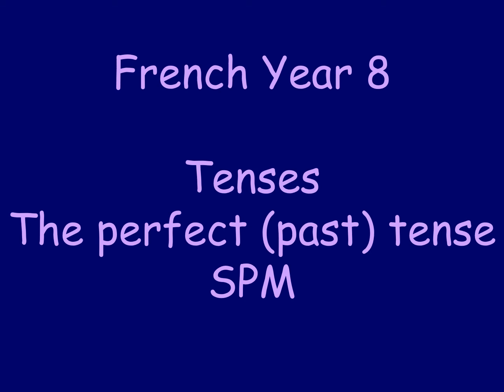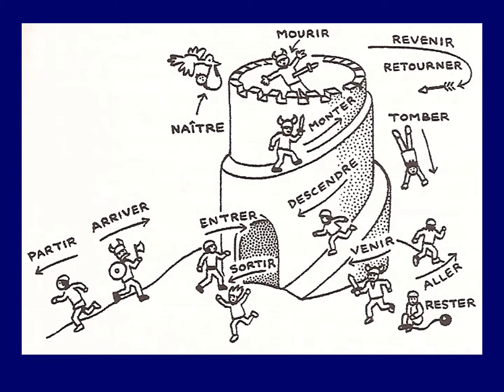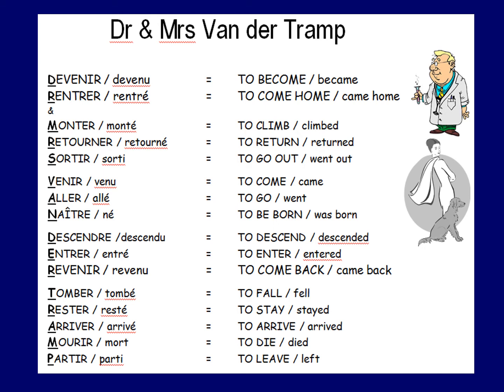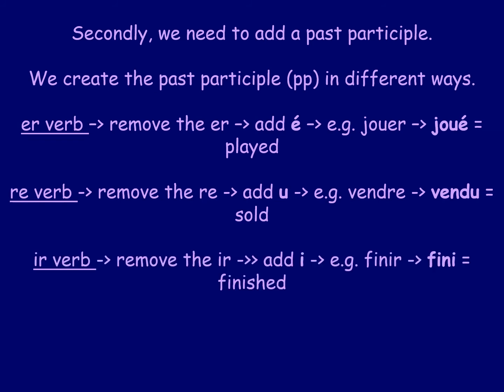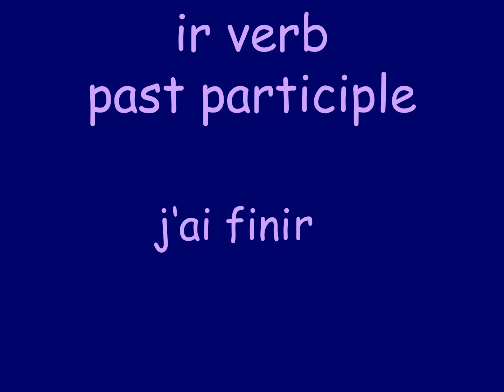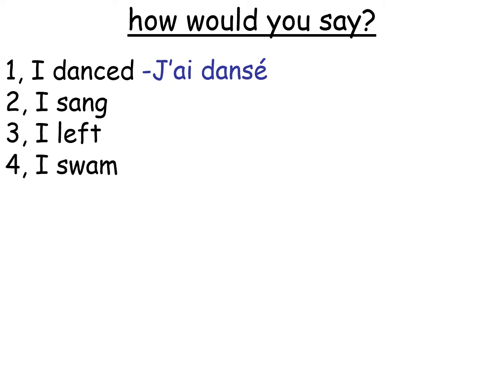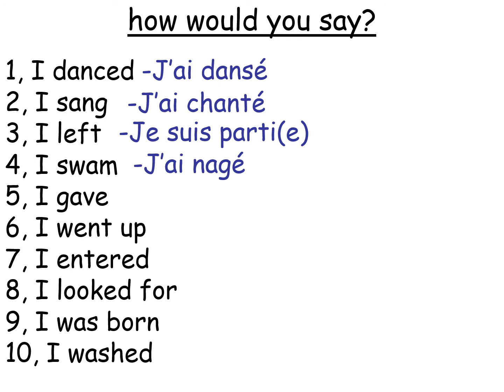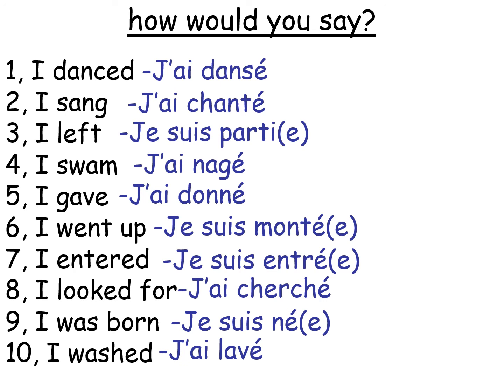The Perfect Tense intro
In this video we look at how to use the Perfect Tense to talk about what you have done recently. The verbs that you will need are: danser=to danse, chanter=to sing, partir=to leave, nager=to swim, donner=to give, monter=to go up, entrer=to enter, chercher=to look for, naître= to be born and laver=to wash.